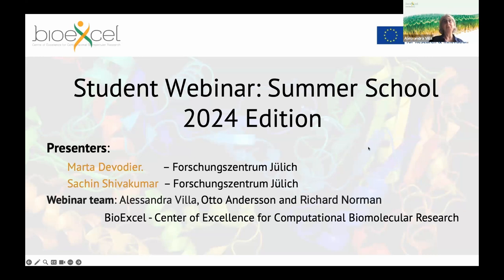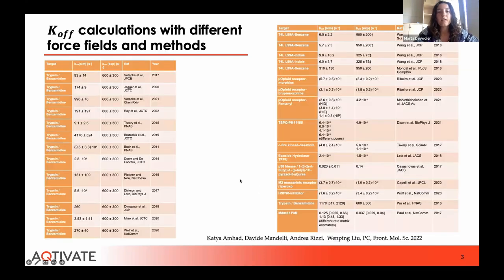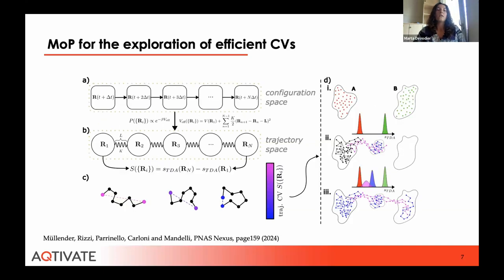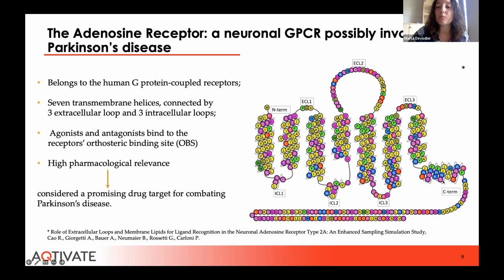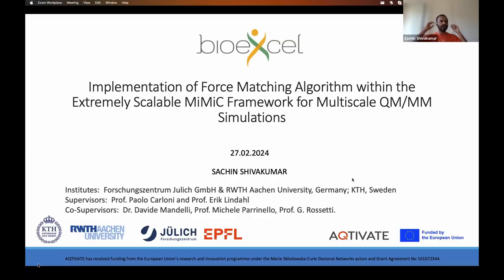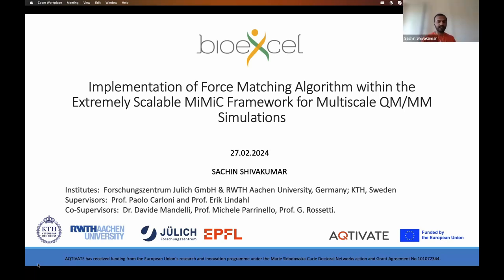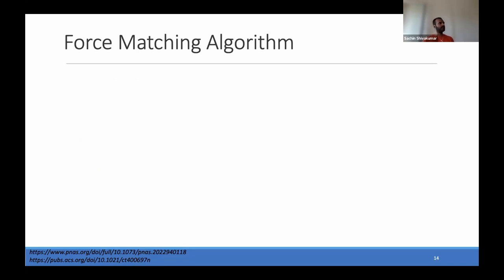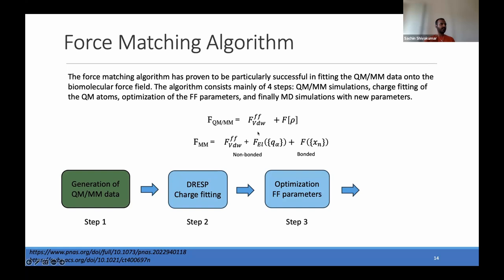BioExcel Student Webinar: Summer School Poster Prize Winners 2024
This special edition of the BioExcel webinar series features student speakers who were awarded poster prizes at the BioExcel Summer School 2024.

Marta Devodier
Marta is a physicist with a Master’s degree in Biophysics and Soft Matter Physics obtained from the University of Parma with honors. In November 2023, she joined the research group of Prof. Paolo Carloni at Forschungszentrum Jülich, as an Early Stage Researcher in the “Advanced computing, QuanTum algorIthms and data-driVen Approaches for science, Technology and Engineering” (AQTIVATE) project within the Horizon MSCA Doctoral Networks programme, under the supervision of Prof. Paolo Carloni and that of Prof. Giulia Rossetti. During her master, she had the chance to acquire a solid formation in computational methods, including molecular dynamics, and principal topics in advanced theoretical physics, statistical physics, biochemistry and molecular biology. Marta worked on her Master’s thesis at Forschungszentrum Jülich as an ERASMUS+ student. Here, she had the opportunity to acquire knowledge in the biophysics of membrane protein essential for brain function and to gain expertise in setting up and running QM/MM simulations using the supercomputers of the Jülich Supercomputing Centre. During her PhD, she is working on ligand/protein interaction by means of free energy calculations. Key issues of code scalability for this problem will be addressed using a recently developed method that builds on metadynamics and ML.

Sachin Shivakumar
 Sachin completed his Master’s in Physics from the National Institute of Technology Hamirpur, India. In his master’s project, he used Density Functional Theory (DFT) to simulate the structural and electronic properties of silicon and iron oxide crystals. Following this, he worked as a Junior Research Fellow at the Indian Institute of Science Education and Research Bhopal (IISER B), where he was part of the software development team for the LITESOPH project. The aim of the project was to build user-friendly applications for excited state simulations, and it was funded by the National Supercomputing Mission, India.

He is currently a PhD student working in the computational biomedicine group at Forschungszentrum Julich GmbH, under the supervision of Dr. Paolo Carloni and Dr. Erik Lindahl. And his PhD is part of the AQTIVATE training program, funded by the European Union. It is an initiative to train students in HPC, developing scalable algorithms and machine learning approaches to solve research problems in physics, engineering, and biology. His research focuses on using high-quality QM/MM simulation data to reparameterize classical biomolecular force fields, as well as training machine learning models in order to achieve accurate biomolecular simulations at a lower computational cost.